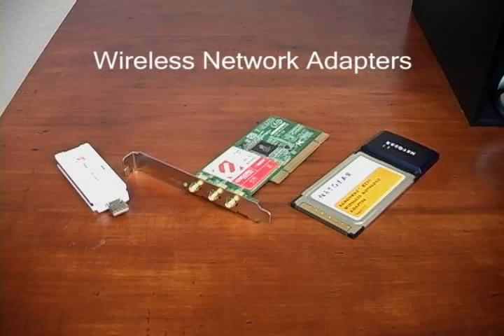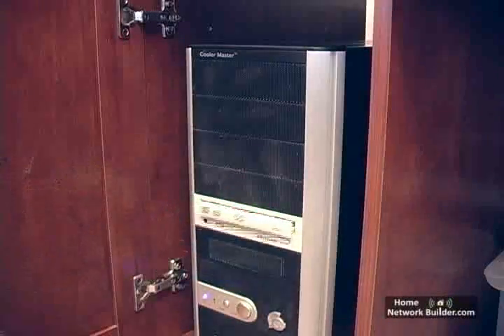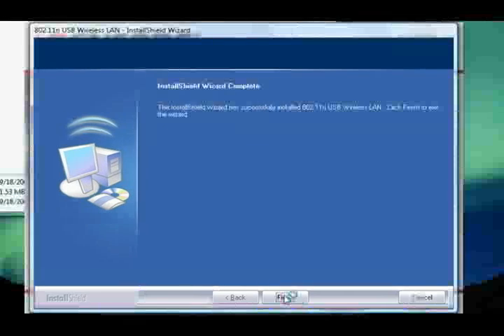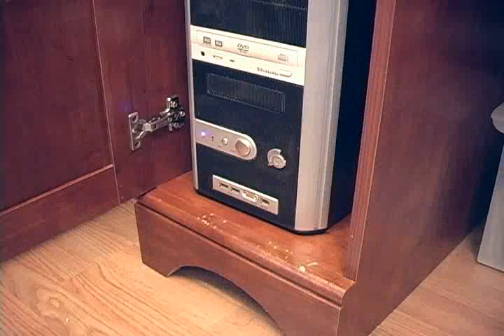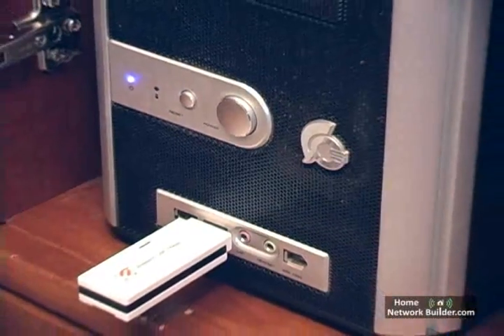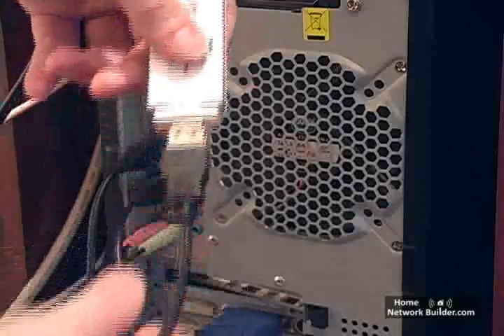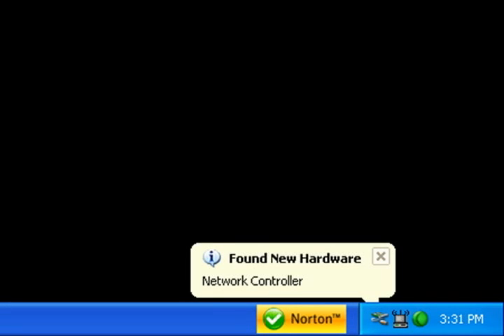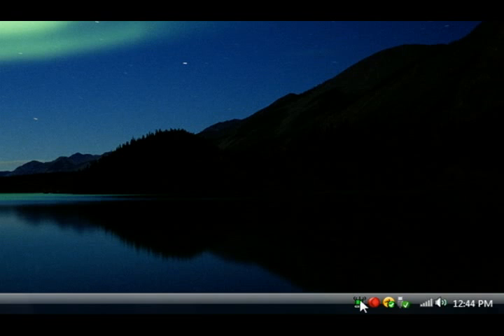Section 2 - Lesson 2: Installing a USB Wireless Network Adapter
If this video is useful or interesting to you please consider contributing.

In Lesson 2 we go to the Familyroom computer and connect a USB wireless network adapter.  We show installing the software that comes with the adapter along with the options to choose during the install.  We then plug the adapter into a open USB port on the back of the computer.  We will get the computer connected to the router and on the Internet in Section 4.

and watch all of the videos in full resolution.